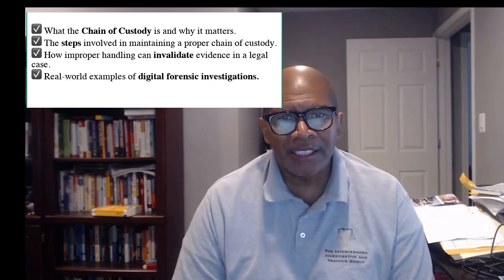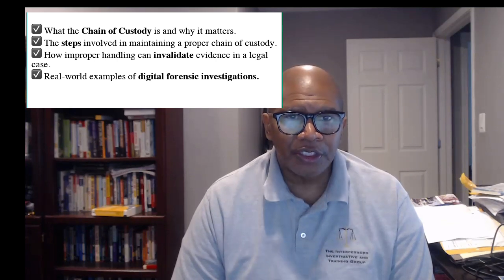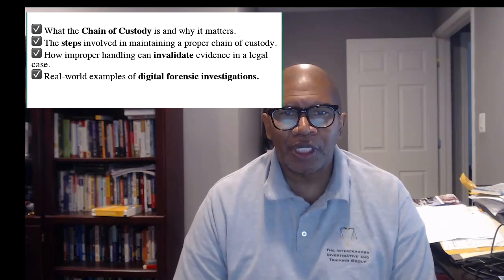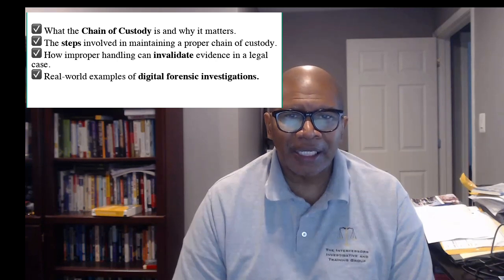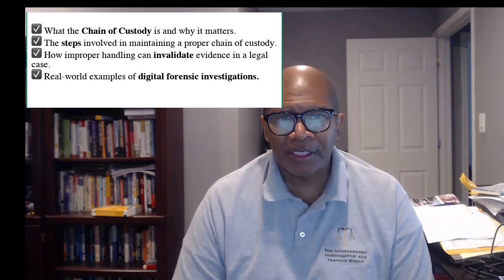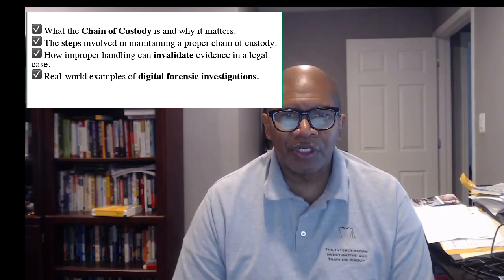🚔 Understanding Chain of Custody in Digital Forensics 🔍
In today’s video, we’re breaking down a critical concept in digital forensics—Chain of Custody. As someone who studied digital forensics at Champlain University and served as a federal agent for 18 years, I’ve seen firsthand how proper evidence handling can make or break an investigation.

We’ll cover:
✅ What Chain of Custody is and why it matters
✅ Steps to ensure evidence integrity from collection to courtroom
✅ Real-world examples from my experience in federal investigations
✅ Best practices for digital forensic professionals

🔒 If you work in cybersecurity, law enforcement, or IT security, understanding Chain of Custody is essential for maintaining credibility in legal proceedings.